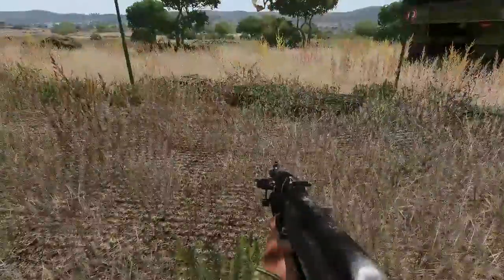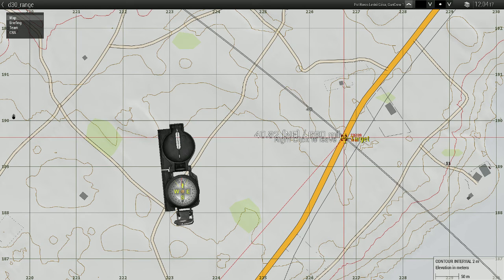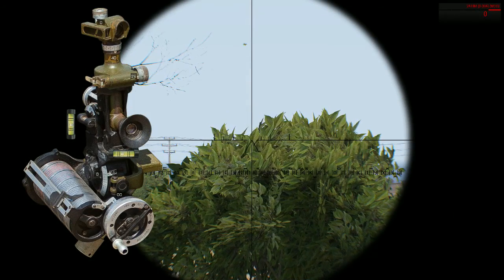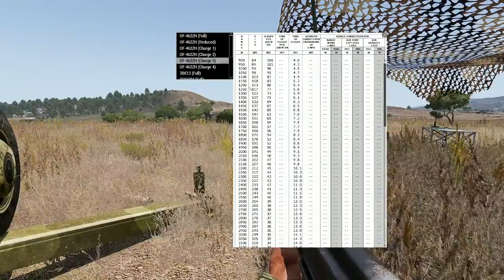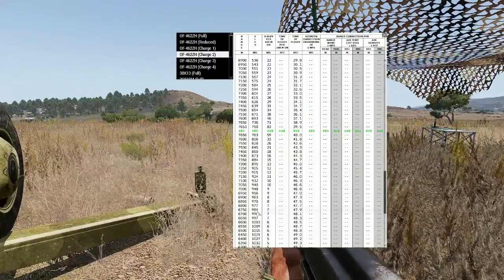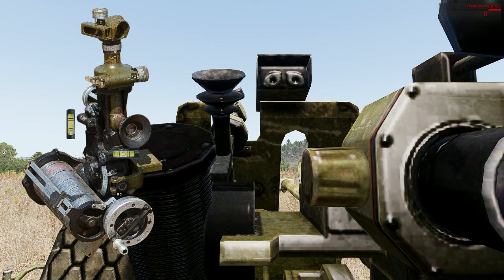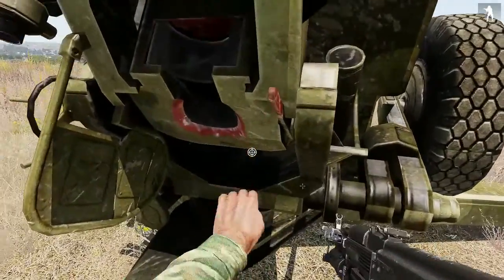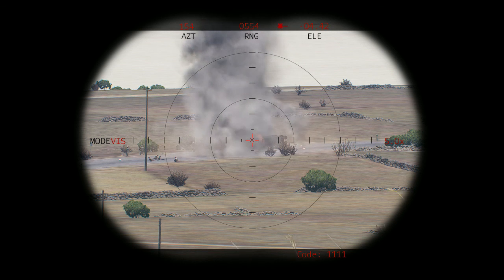ARMA 3 manual artillery ( laser guided shell )